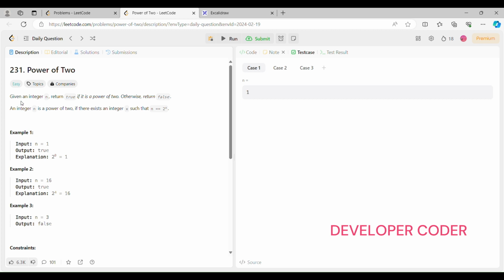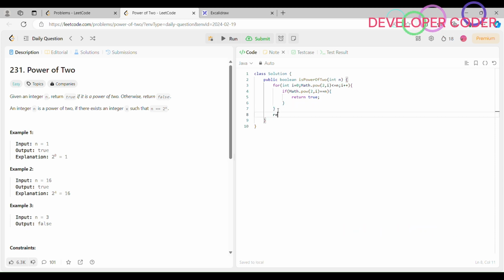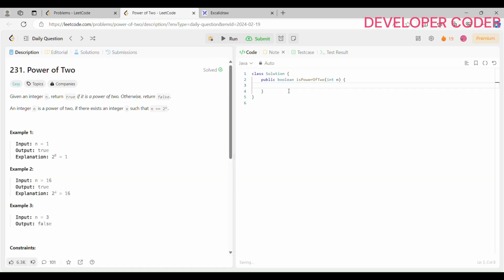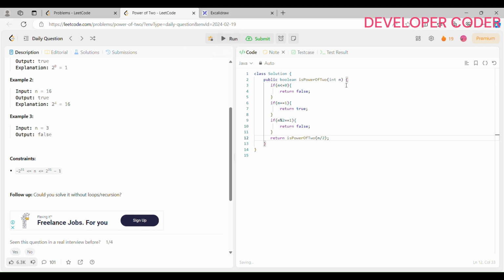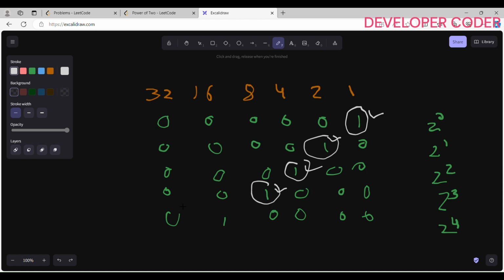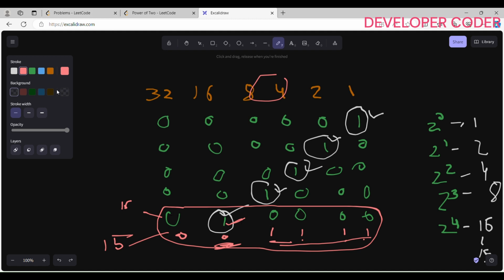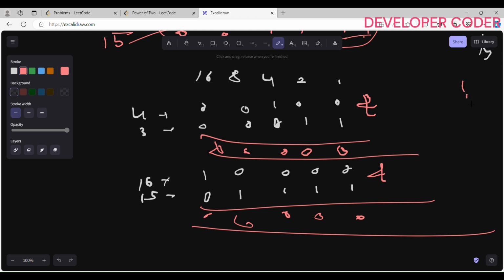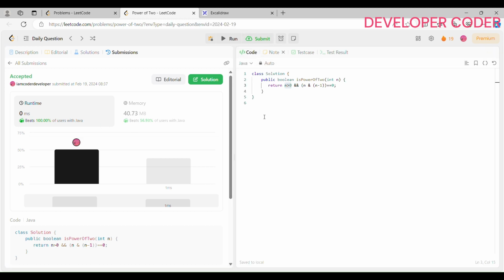Power of Two | LeetCode 231 | 3 Approaches | Recursion | Bits | Java Code | Developer Coder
🔢 Power of Two | LeetCode 231 – In this video, we explore three powerful approaches to solve this problem: Brute Force, Recursion, and Bit Manipulation. Whether you are a beginner looking for a simple explanation or an experienced programmer aiming for an optimized approach, this video will help you master this problem with clarity.

We walk through the logic, Java code, and step-by-step reasoning for each approach, so you can easily understand how to implement and optimize it for your coding interviews and LeetCode practice.

This problem is highly popular in coding interviews, especially for FAANG companies and other top tech giants. Understanding multiple approaches will help you tackle variations of similar problems with confidence.

💡 Topics Covered in This Video:

Recursive Approach
Bitwise Operations for Optimization
Time and Space Complexity Analysis
Best Practices for Java Implementation

📌 Perfect for:

Java Developers
Competitive Programmers
Software Engineering Students
LeetCode Enthusiasts
People Preparing for FAANG Interviews